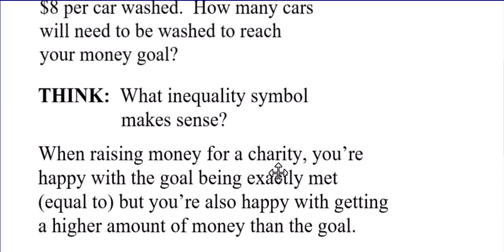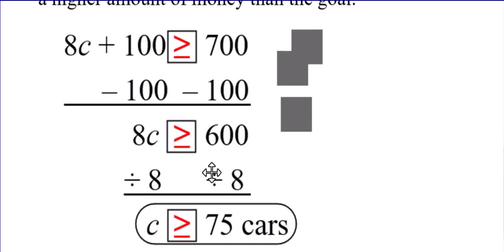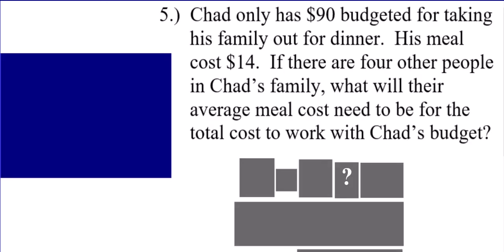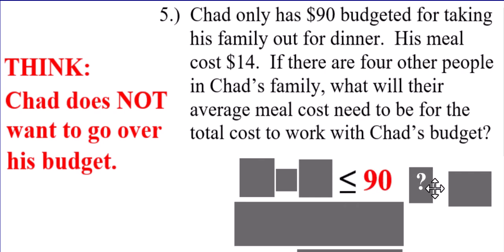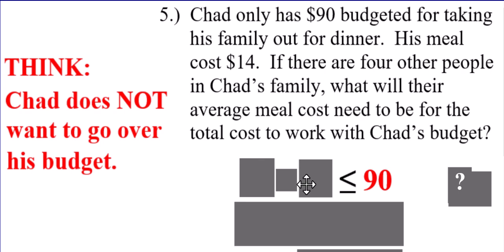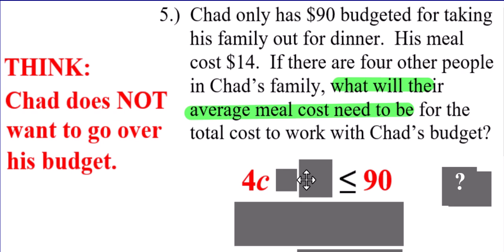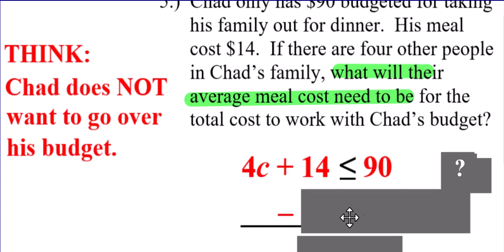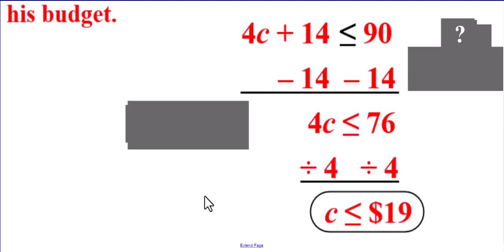When the Problem Doesn't Tell You What Inequality Symbol to Use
Mr. Underkoffler goes through the guided-notes on When the Problem Doesn't Tell You What Inequality Symbol to Use.